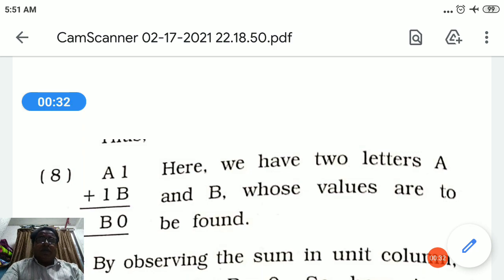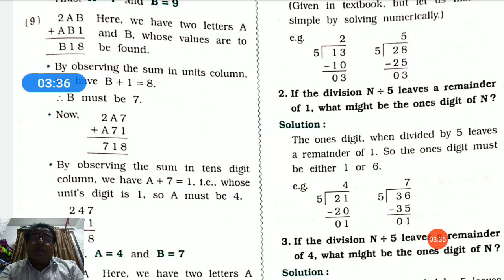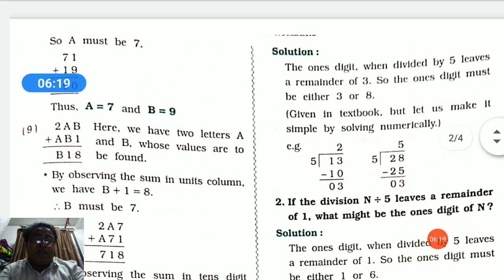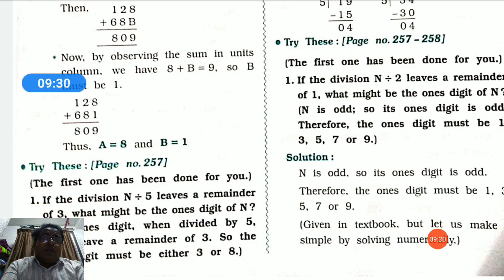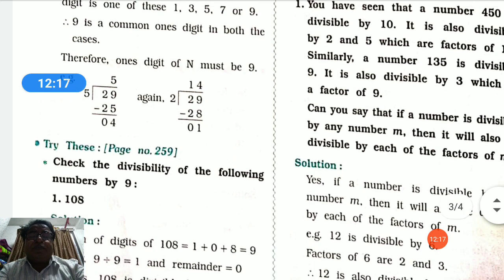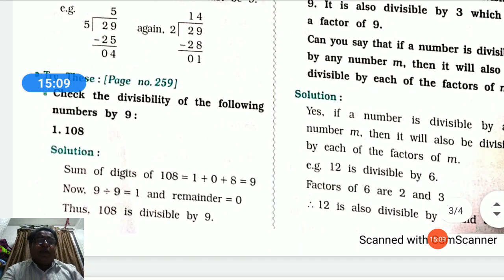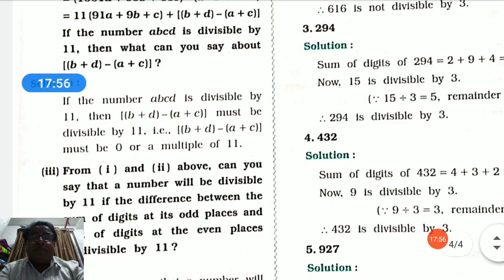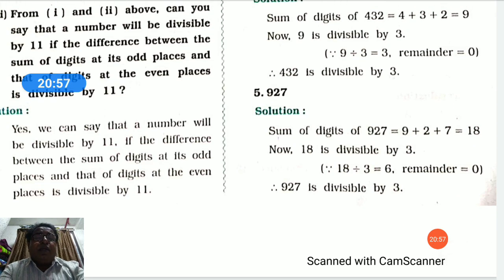Em maths std8 ch 16 lec 3